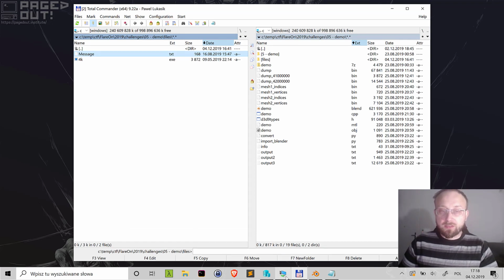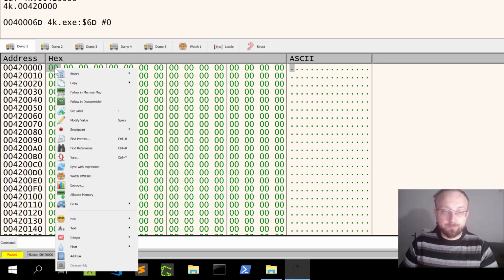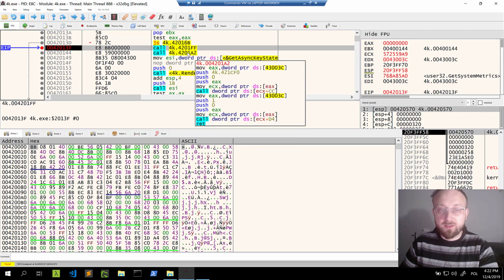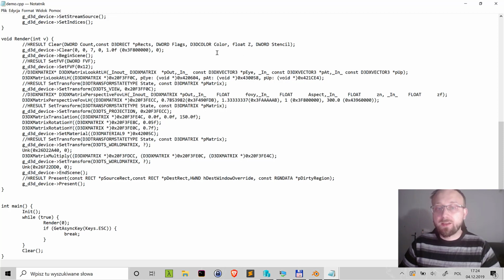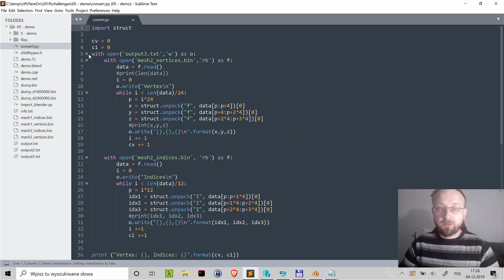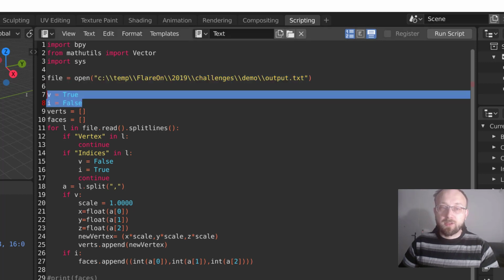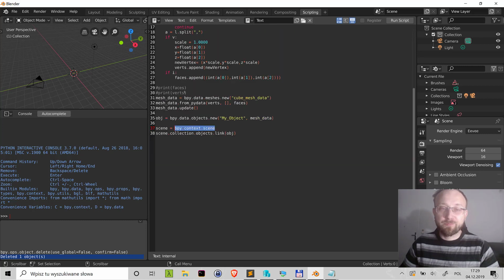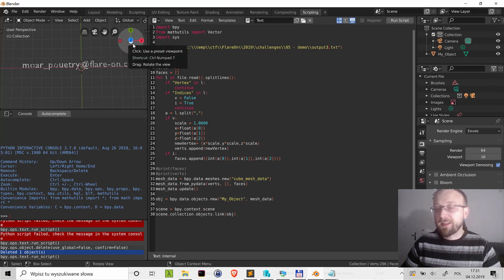Flare-On 2019 - Level 5 - demo solution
Uncommon solution to 5th challenge from 2019's Flare-On competition - demo. We need to extract the flag from application that displays 3d logo.

Tools:
- x32dbg
- python
- blender